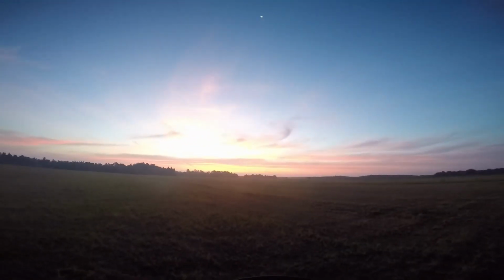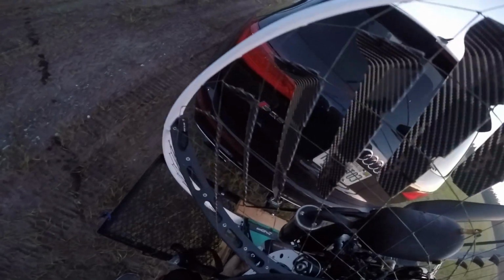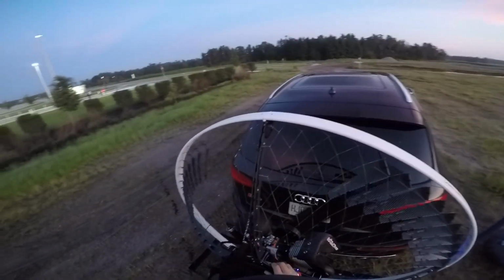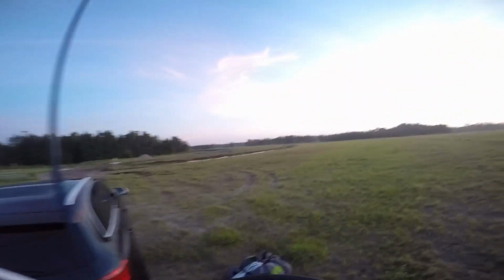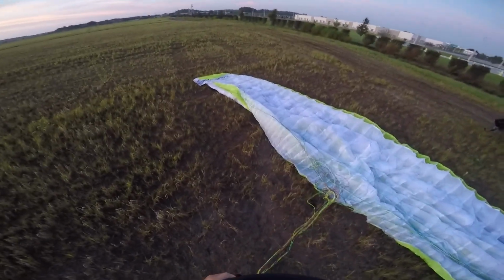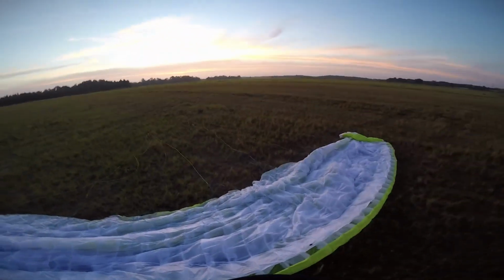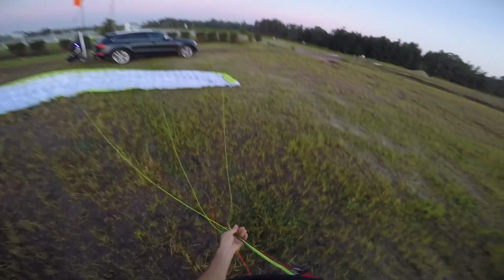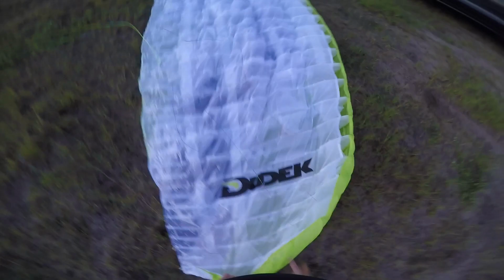Virus Paramotor Pre - Flight Chat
Some pre-flight and wing set up talk for this morning's flight